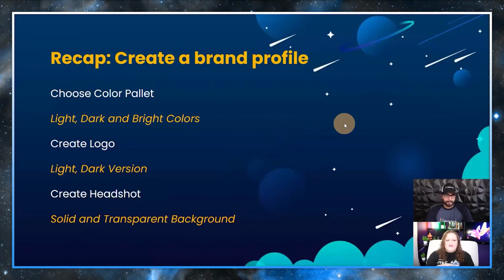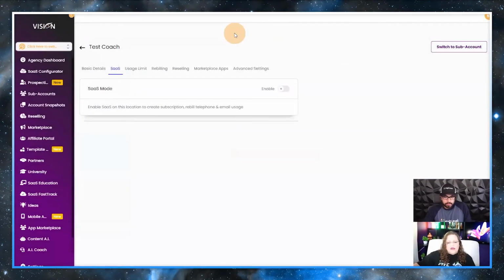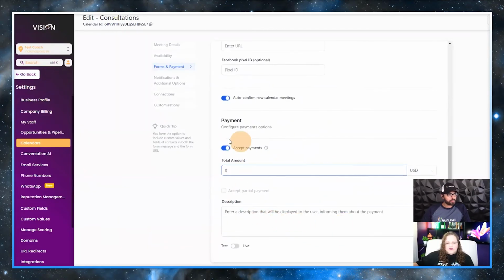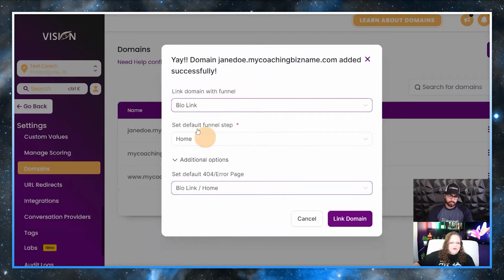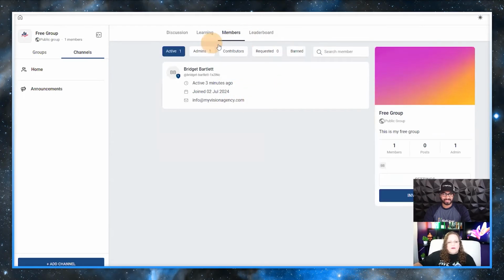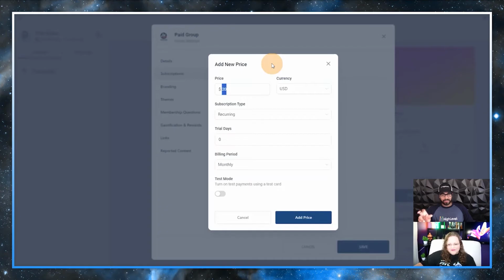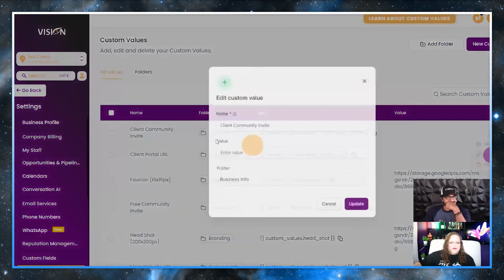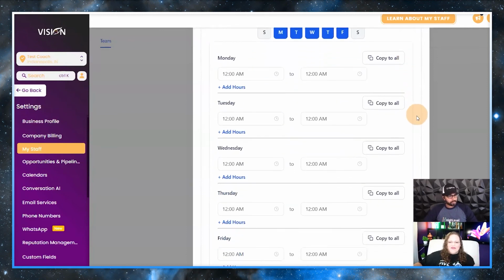Bridget Bartlett - Creating and Automating Communities to Build Your Coaching Business - Day 2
👀 Catch all the replays of Bridget Bartlett's FREE Virtual Workshop on Creating and Automating HighLevel Communities to Build Your Coaching Business

In this 3-day workshop, Bridget Bartlett dives deep into:
Day 1: Why create a community as a coach, value ladders, and niche selection.
Day 2: Building your system, setting up client portals, and customizing communities.
Day 3: Driving traffic, creating content strategies, and automating your processes.

This workshop is your roadmap to building a thriving coaching business through community engagement and automation!